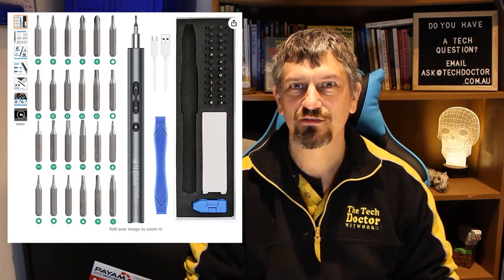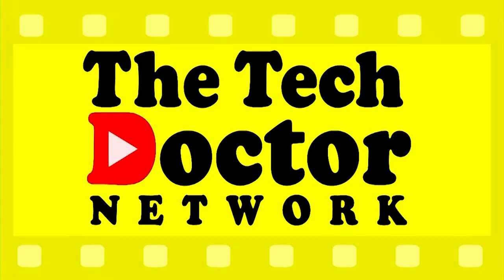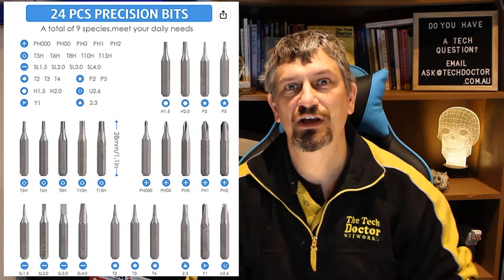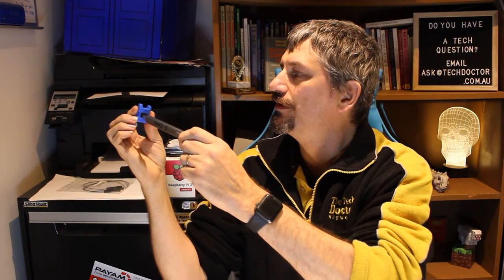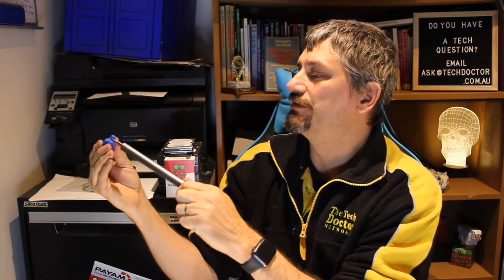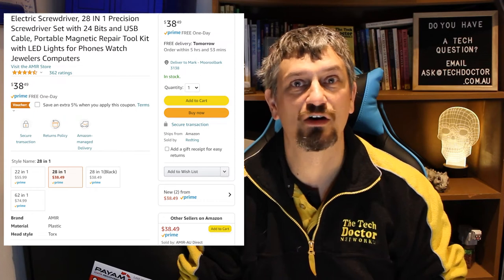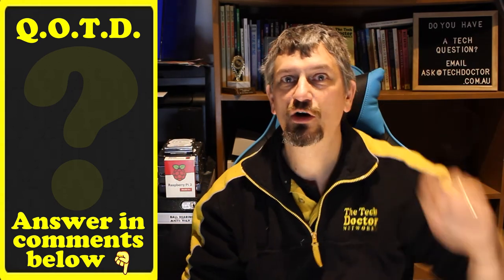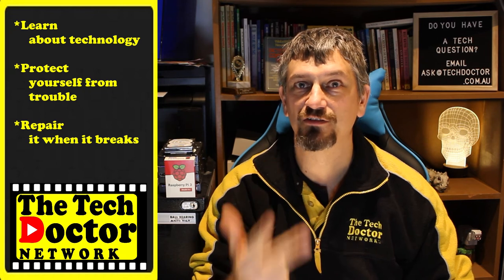200: I'm Back, 200 Eps & 28 in 1 Precision Electric Screwdriver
I'm baaack..

In this episode, we look at the 28 in 1 Precision Screwdriver Set. My new favourite screwdriver.
Small, light, with LED lighting, 24 tips and a magnetiser/demagnetiser